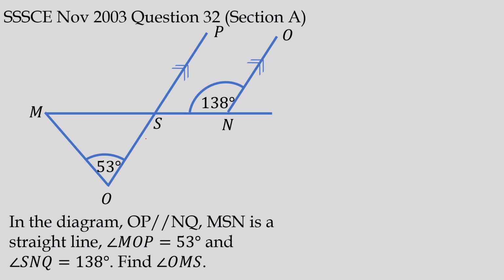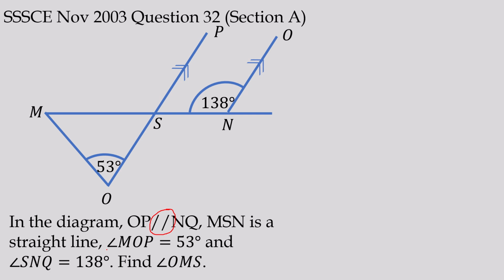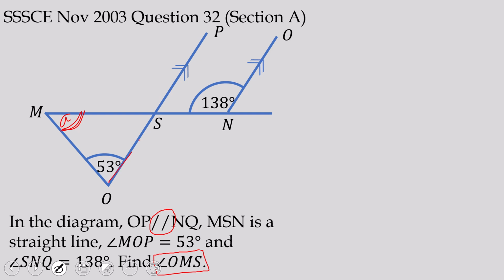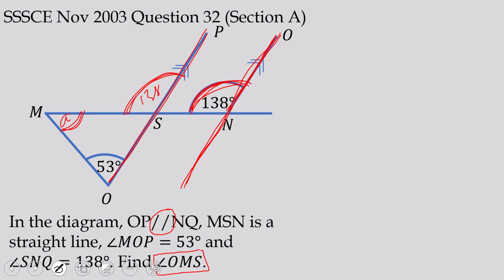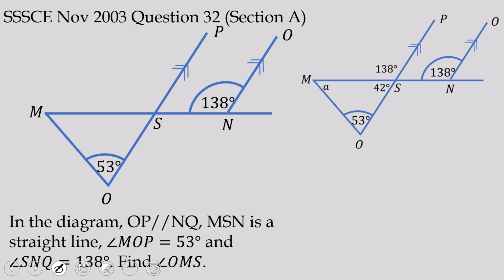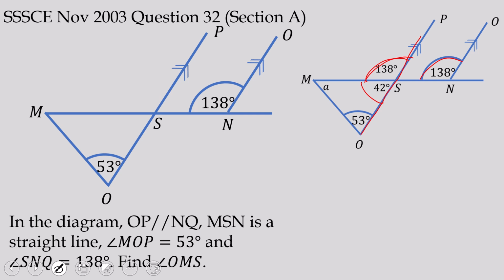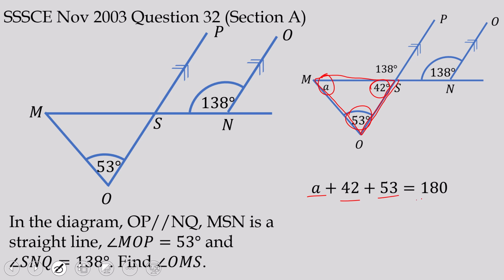SSSCE Nov 2003 Q32 | Solving Parallel Lines & Triangle Angles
Looking to master your geometry exam? Let’s break down this classic past question together!

In this video, we walk step-by-step through SSSCE November 2003 Question 32 (Section A). The diagram shows two parallel lines cut by a transversal, forming a triangle with an exterior angle of 138 degrees. Our goal is to solve for the missing angle at point O.

This problem is a perfect example of how different geometric rules—like angles on a straight line, exterior angle theorems, and the sum of interior angles of a triangle—all work together. Mastering these connections is essential for scoring high on your WASSCE, WAEC, or SSSCE core mathematics papers.

📐 Core Concepts We Cover:

Angles on a Straight Line: Using the 180-degree rule to find angles adjacent to the 138-degree angle.

Parallel Line Properties: Identifying corresponding angles created by the transversal.

Triangle Angle Sum Property: Applying the rule that all interior angles of a triangle add up to exactly 180 degrees to find the unknown angle O.